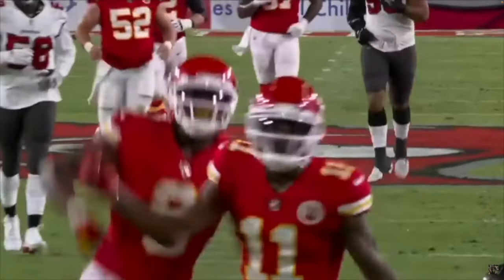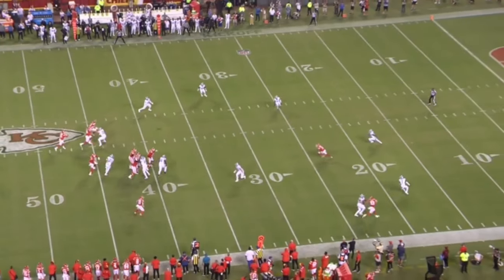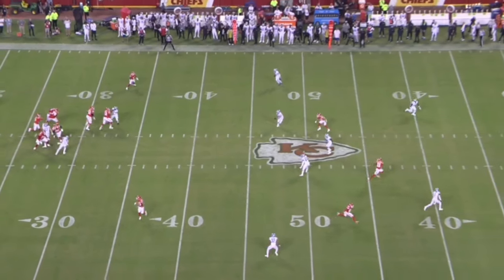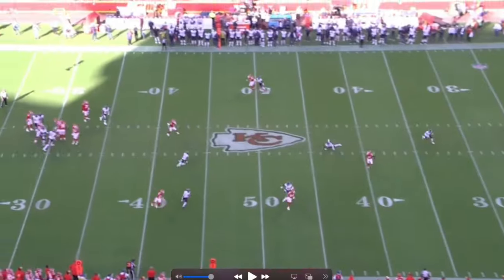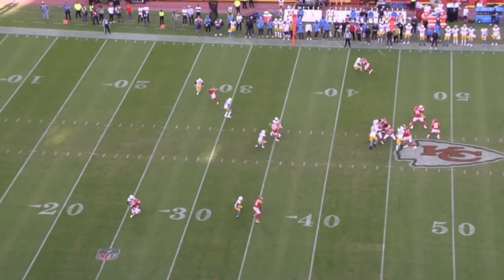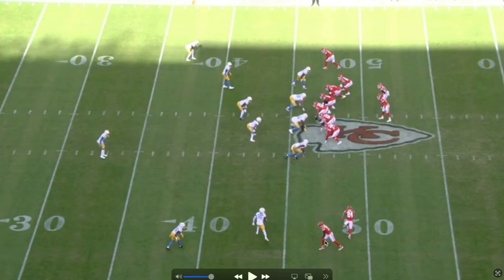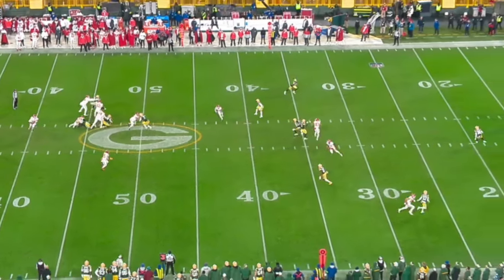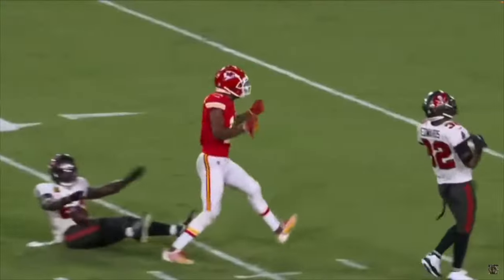Film Study: What Marquez Valdes-Scantling Brings To The Buffalo Bills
Today we're discussing former Kansas City Chiefs receiver Marquez Valdes Scantling and what he can bring to the Buffalo Bills. Josh Allen and him should have a nice connection this year, since Stefon Diggs is now with the Houston Texans.